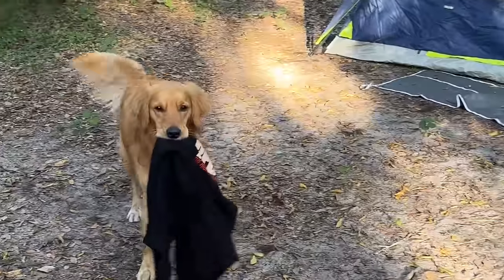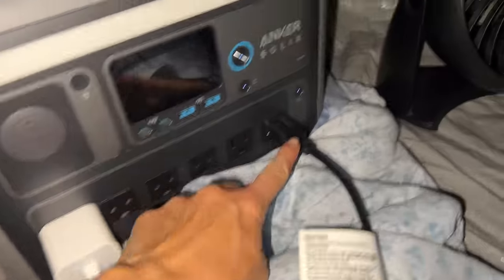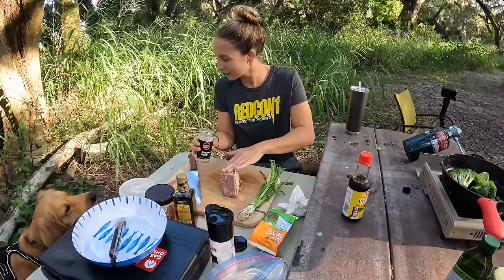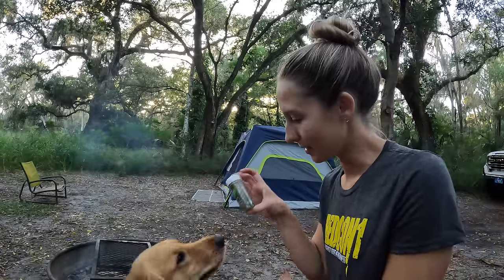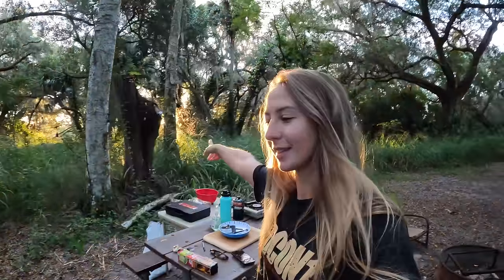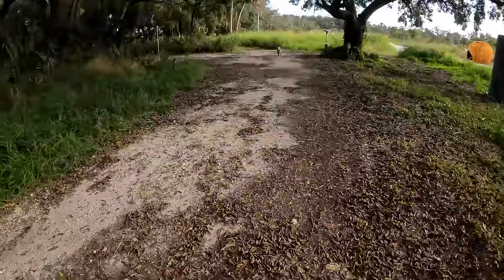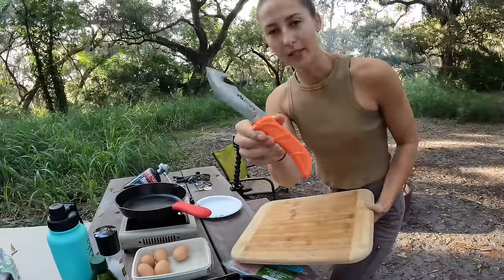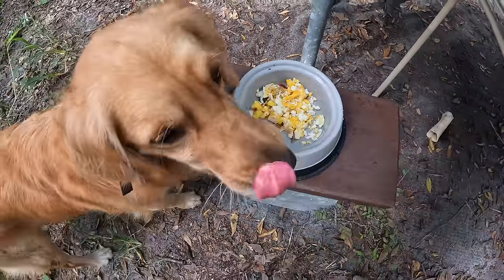Solo Girl Camping ASMR Cooking Outdoors!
Grab the Black Friday Deal. Enjoy huge savings on Anker SOLIX C1000 Portable Power Station! Deal starts on October 30th.